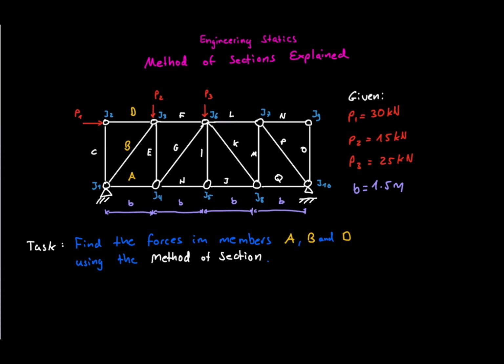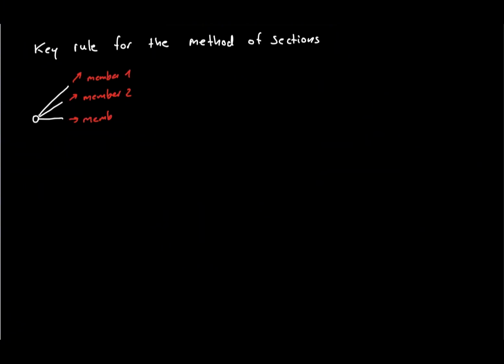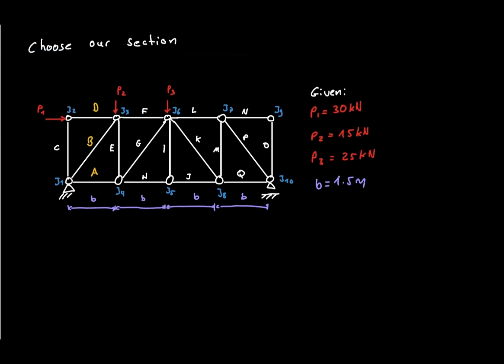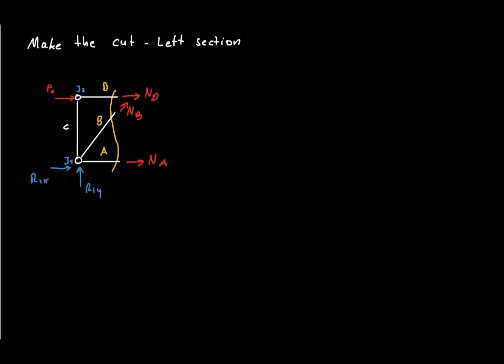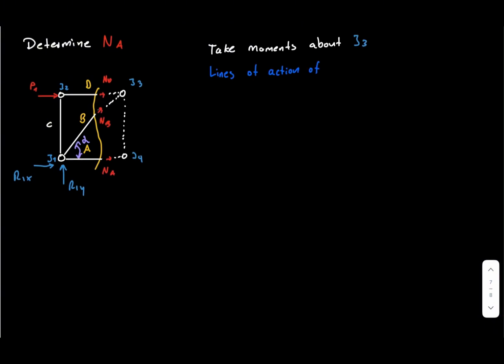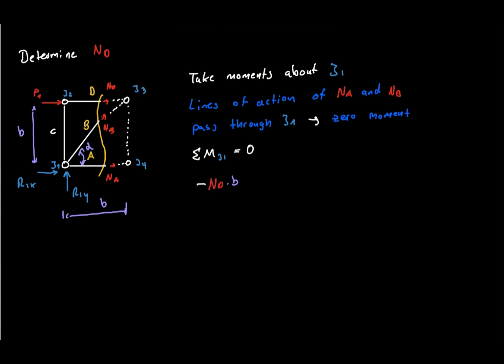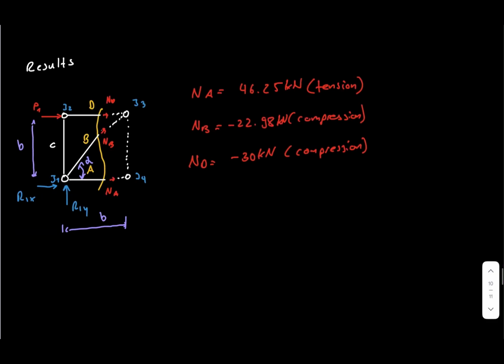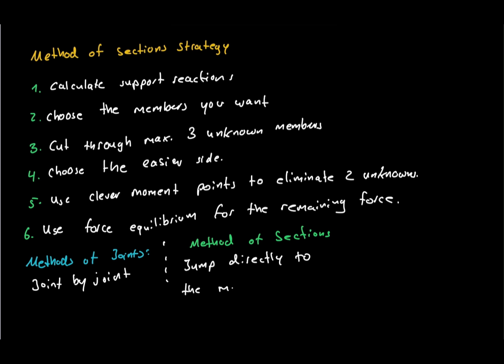Method of Sections Explained |Solve Specific Truss Members Fast | Engineering Statics Part 25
In this lesson, we introduce the Method of Sections, a powerful alternative to the Method of Joints when we only need the forces in a few specific truss members.

Instead of working through the entire truss joint by joint, we make an imaginary cut through the structure. The internal axial forces in the cut members then appear as external forces on the free-body diagram of the isolated section.

Because a planar structure provides three equilibrium equations, we normally cut through no more than three unknown member forces. We then choose the easier side of the cut and strategically take moments about points where two unknown forces intersect. This allows us to eliminate two unknowns at once and solve directly for the member we want.

In our example, we use this approach to determine the forces in members A, B, and D, identifying both tension and compression without solving the complete truss.

The key idea is efficiency: use the Method of Joints when you need many member forces, and use the Method of Sections when you want to jump directly to a few specific members.